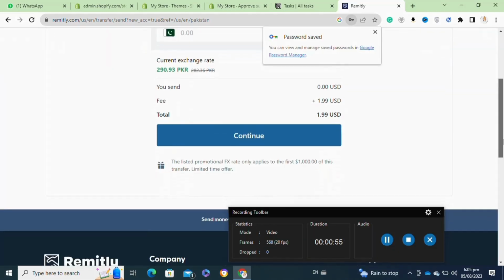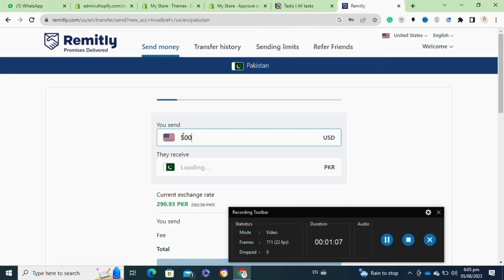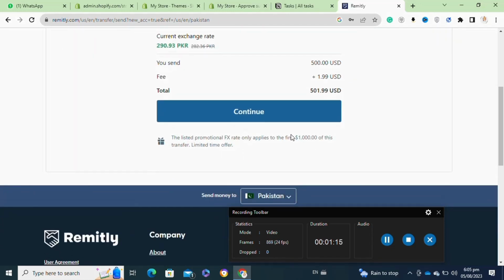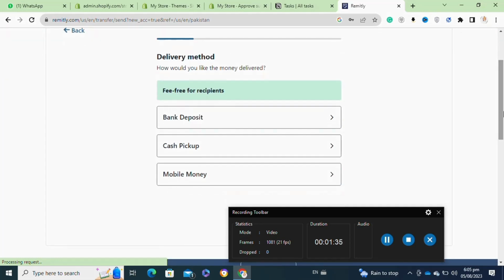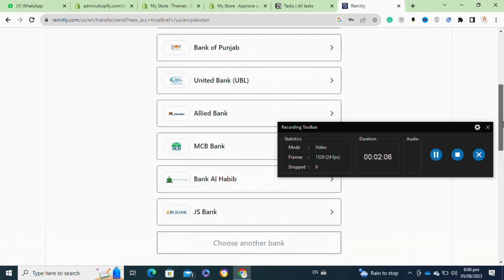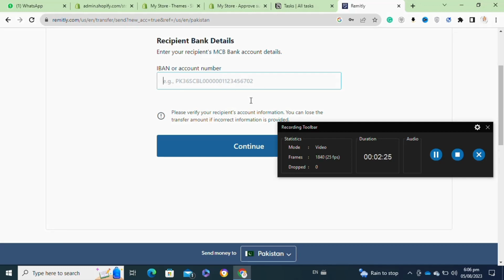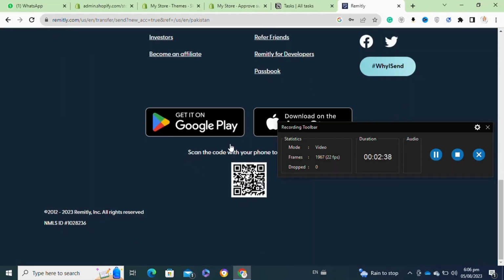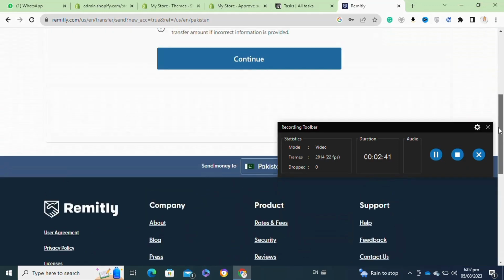HOW TO SEND MONEY ON REMITLY! (QUICK AND EASY)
In this tutorial, we'll show you how to easily send money internationally using Remitly, a fast and secure online money transfer service. Whether you need to support family members abroad or pay for services overseas, Remitly has got you covered. Learn the step-by-step process and discover how Remitly ensures your funds reach their destination safely and swiftly. Watch now and make global money transfers hassle-free!

0:00 INTRO
0:07 TUTORIAL